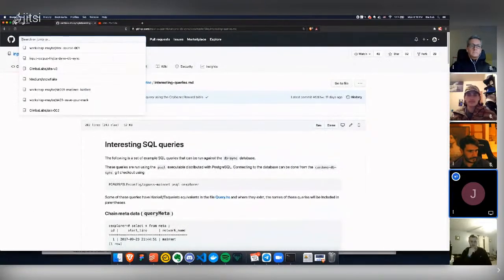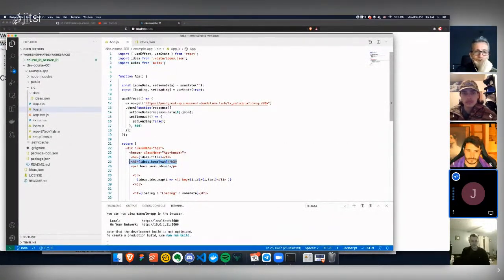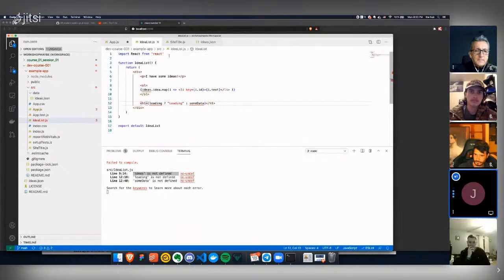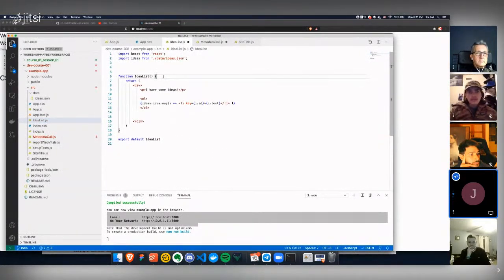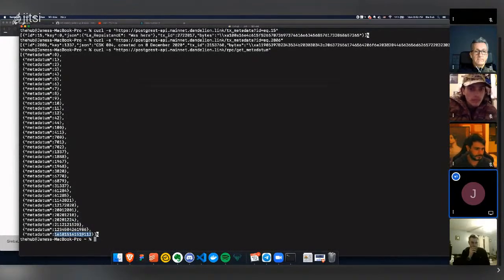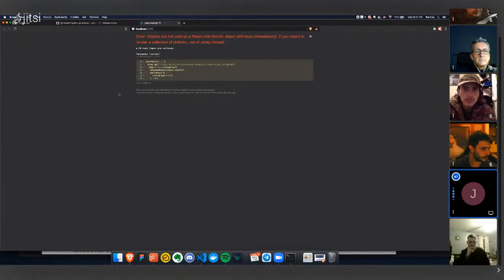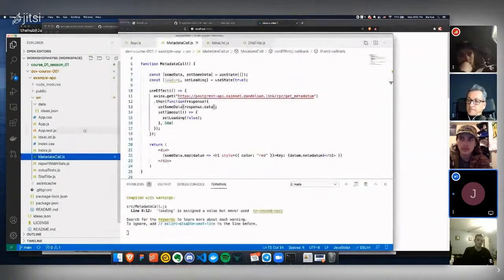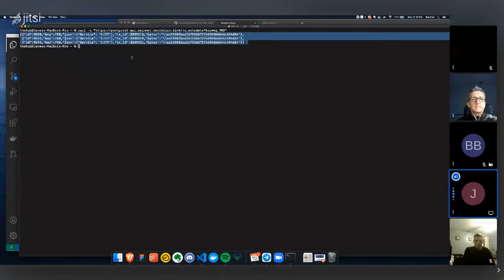Course 1 - Session 2 - 18 January 2021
This course is a collaboration between Gimbalabs and ADOPT Pool experiment in providing an introduction to web development for people who are interested in building Dapps and seek a starting point for getting up to speed. Although the web development bits are broadly applicable, we do focu on the Cardano blockchain. In this video, for example, you'll see us playing with Dandelion's PostgREST API

We meet live on Monday nights at 8pm EST. Details